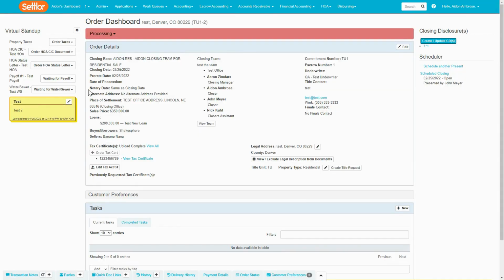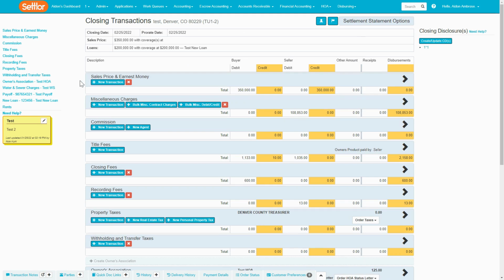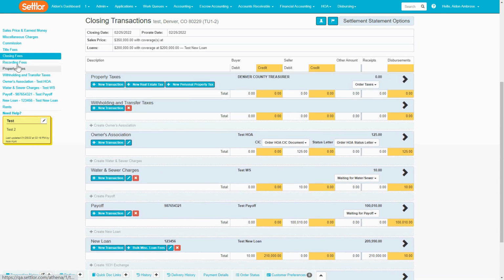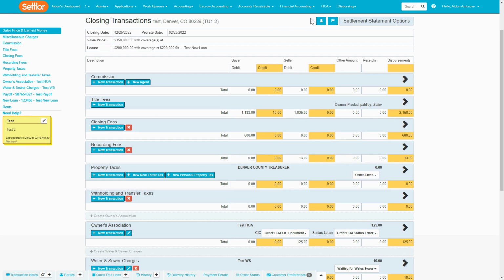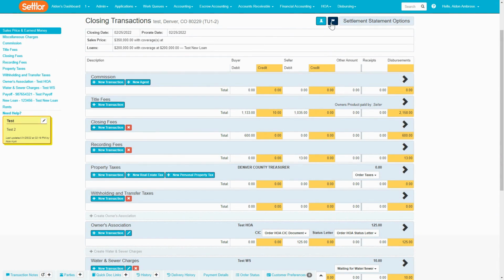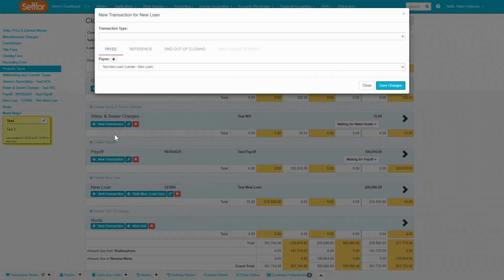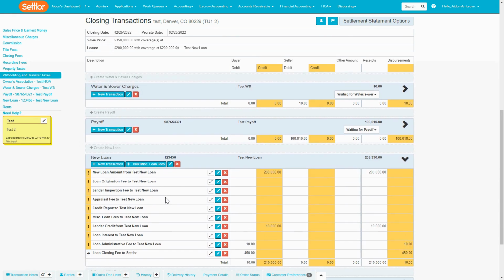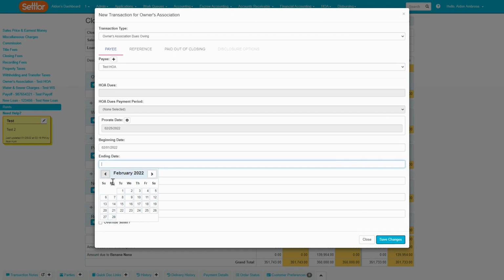Transactions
Settlor Made